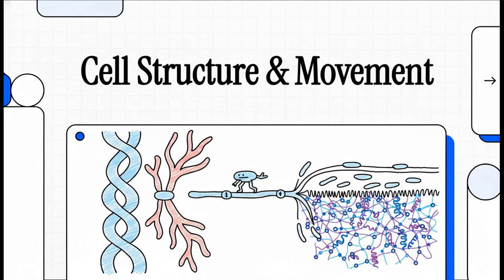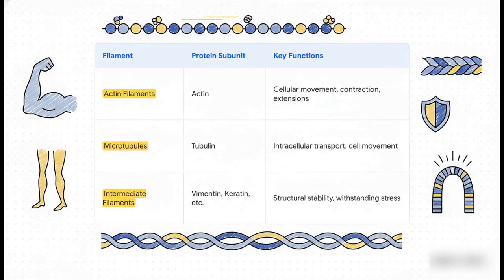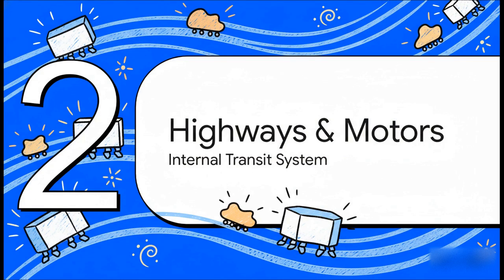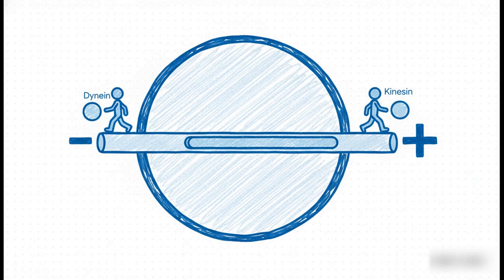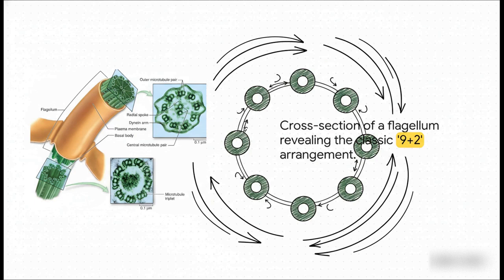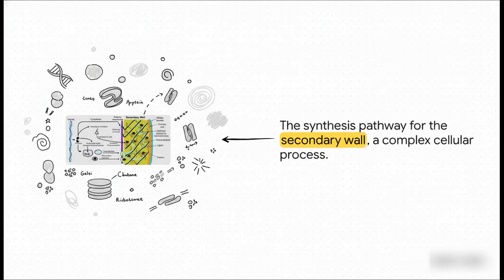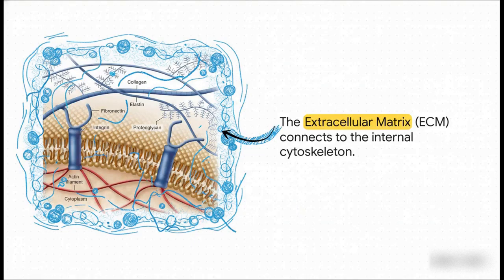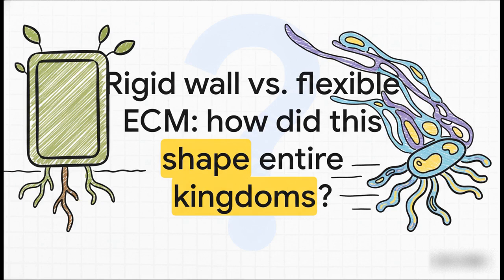PBT |Cell Biology Lecture - 10 |Eukaryotic Cells |Cytoskeleton, Cilia, Flagella &Cell Wall Explained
🔬 Eukaryotic Cells – Part 2 | Cytoskeleton, Cell Movement & Extracellular Structures

Welcome to this Cell Biology lecture on Eukaryotic Cells (Part 2). In this video, we explore the cytoskeleton and extracellular structures that provide shape, support, and movement to eukaryotic cells. Understanding these structures is essential for students studying Cell Biology, Biotechnology, and Molecular Biology.

Eukaryotic cells contain an internal framework known as the cytoskeleton, which helps maintain cell structure, enables movement, and supports the transport of materials within the cell. This lecture explains the different components of the cytoskeleton and how they function together to maintain cellular organization.

📚 Topics covered in this lecture:

🧬 Cytoskeleton
• Introduction to the cytoskeleton and its functions
• Actin filaments (microfilaments) – cell movement, contraction, and cell division
• Microtubules – intracellular transport and structural support
• Intermediate filaments – mechanical strength and cell stability

🔬 Centrosomes and Microtubule Organization
• Structure and function of centrioles
• Microtubule-organizing centers (MTOCs)
• Role of centrosomes in microtubule formation

⚡ Molecular Motors and Intracellular Transport
• Transport of vesicles inside the cell
• Motor proteins such as kinesin and dynein
• Movement of cellular cargo along microtubules

🦠 Cellular Movement Structures
• Cilia and Flagella – structure and functions
• The 9 + 2 microtubule arrangement
• Role of cilia and flagella in cell movement

🌱 Plant Cell Wall
• Composition of plant cell walls
• Cellulose, hemicellulose, and pectin
• Primary and secondary cell walls
• Structural support in plant cells

🧫 Extracellular Matrix (ECM)
• Structure and components of ECM
• Collagen, proteoglycans, and fibronectin
• Role of integrins in connecting the ECM with the cytoskeleton

🎓 This lecture is ideal for:
• Plant Biotechnology students
• Biology and Biotechnology undergraduates
• Students studying Cell Biology and Molecular Biology
• Students preparing for university exams and revision

By the end of this lecture, you will clearly understand how the cytoskeleton and extracellular structures help maintain cell shape, enable movement, and connect cells to their external environment.